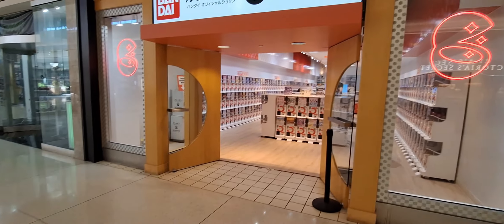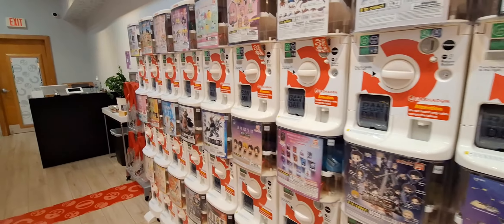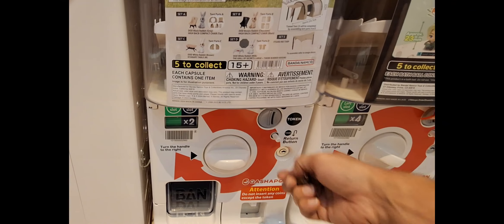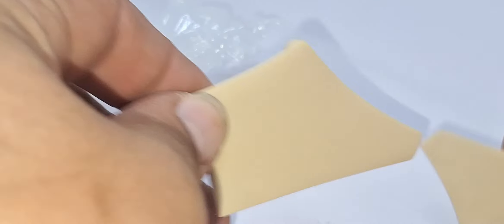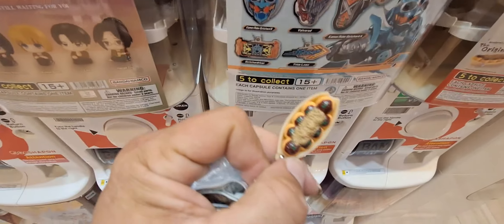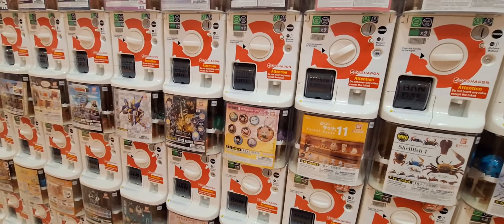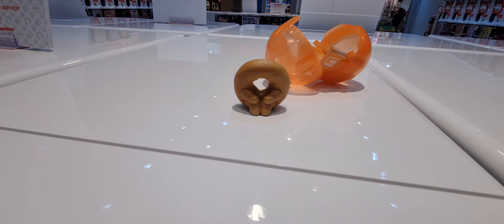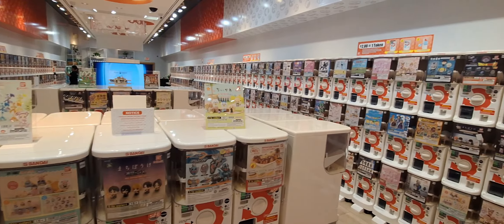We visit the Biggest Gashapon Store in North America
🌟 GET READY FOR A GASHA-WHAT? 🎯 Join us on an incredible adventure as we explore the BIGGEST Gashapon store in North America, located at the Oakland Mall in Troy, MI! 🎉 With just $20 in hand, we'll unleash a treasure trove of mystery and excitement as we dive into this vibrant world of capsule toys and collectibles. 🤩 What surprises will we uncover? Join us as we reveal our fabulous finds and share tips for both seasoned collectors and first-timers!